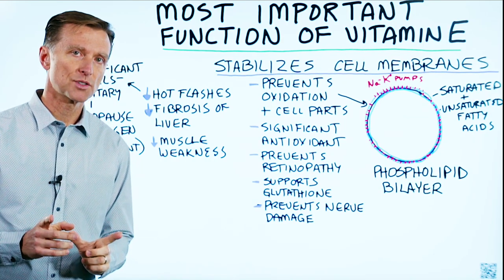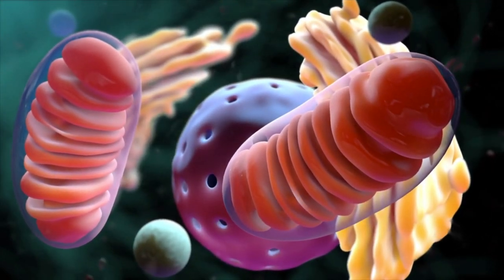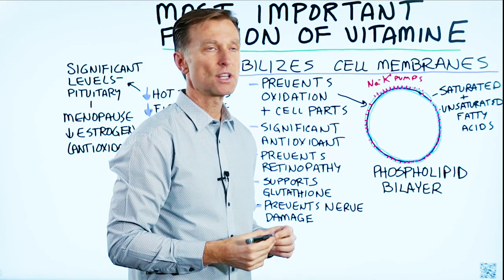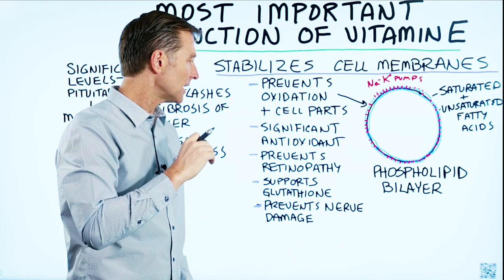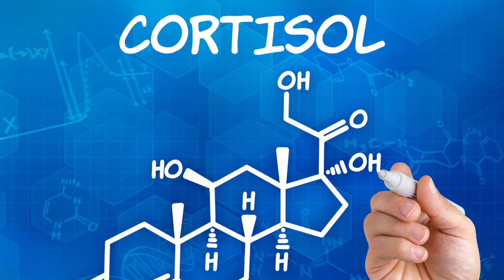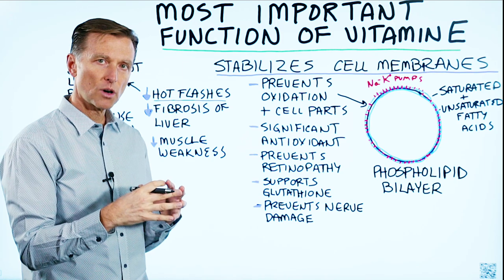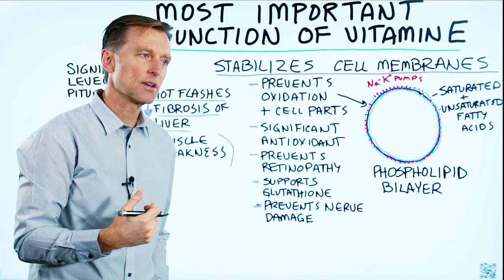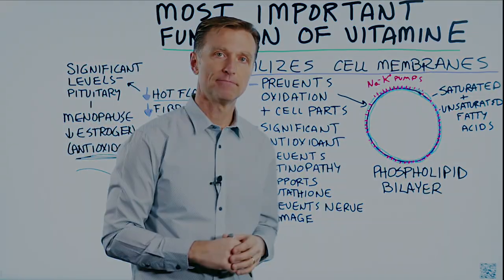The Most Important Function of Vitamin E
This important function of vitamin E can have major impacts on your health.

Timestamps
0:04 The most important function of vitamin E is…
0:08 About the cell membranes
0:28 Functions of the cell membrane
1:22 Benefits of vitamin E
2:18 Where is vitamin E stored?
2:26 Vitamin E functions
3:46 Vitamin E deficiency

Today we’re going to talk about the most important function of vitamin E. The most important function of vitamin E is that it helps stabilize cell membranes.

What’s interesting about the cell membrane is that it has a double layer of fat. It has both saturated and unsaturated fatty acids. People are worried about avoiding saturated fats, but the cell membrane is actually made out of saturated fat and cholesterol.

Vitamin E benefits:

 • Prevents oxidation of the cell parts
 • It’s a significant antioxidant
 • Prevents retinopathy
 • Supports glutathione
 • Prevents nerve damage

Most of the vitamin E is stored in the liver and fat cells. But, a significant amount of vitamin E is stored in the pituitary gland. Important hormones like estrogen, testosterone, progesterone, and cortisol originate as a controlling hormone in your pituitary. Because these hormones are made out of cholesterol and fat, you need high levels of vitamin E to help protect them from being oxidized.

Vitamin E can also help as a natural remedy for symptoms like hot flashes during menopause. This is because during menopause, estrogen goes down, and if you don’t have enough vitamin E to compensate, then hot flashes can kick in.

When you take vitamin E, always take the natural form that includes all of the tocopherols and tocotrienols.

Vitamin E may also help decrease fibrosis of the liver, and it may help your muscles become stronger.

Typically someone won’t be deficient in vitamin D because of the diet. A vitamin E deficiency usually has to do with absorption.

I hope this video helps you better understand this important function of vitamin E.